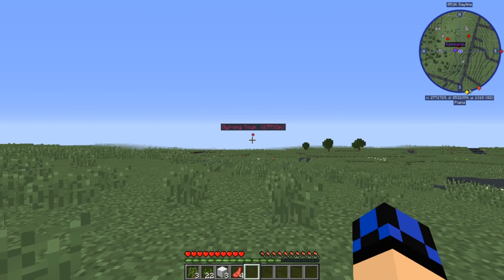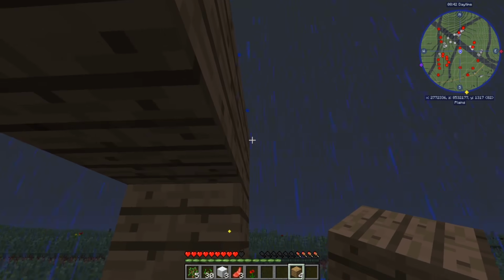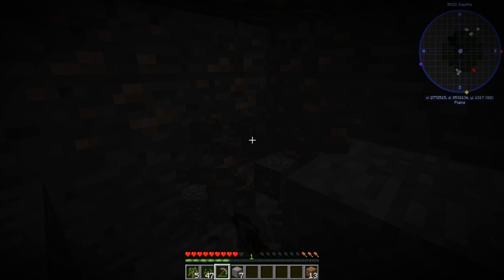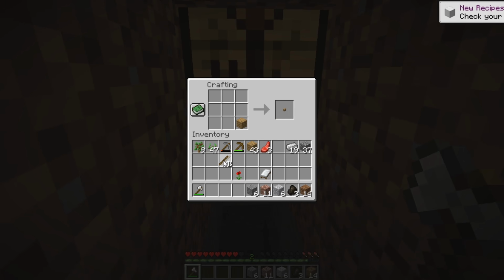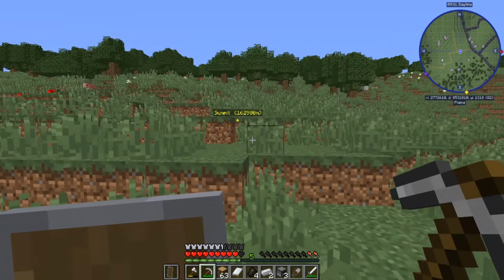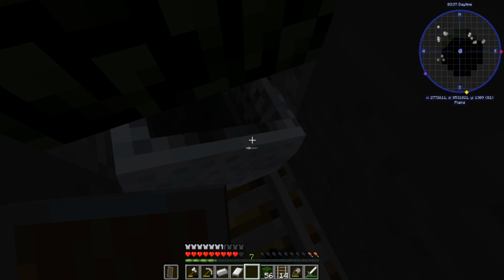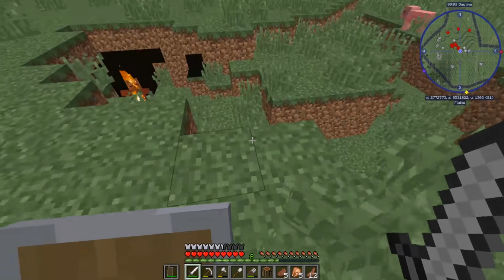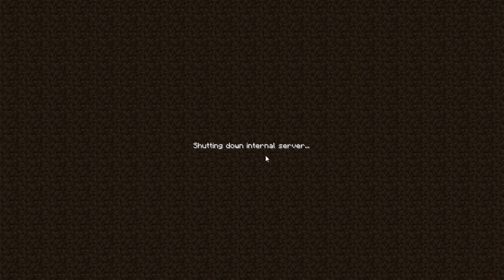Climbing Mount Everest in Minecraft! (Tera 1 to 1)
So today we begin our journey to climb Mount Everest In Minecraft. The Tera 1 to 1 Mod has allowed us to attempt a feat never done before in Minecraft. As we explore the earth in minecraft to scale.